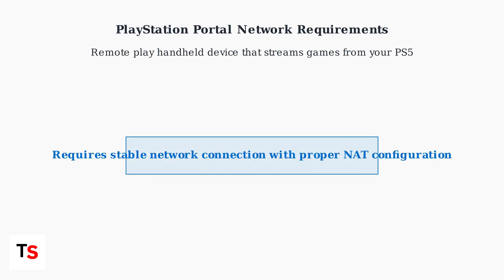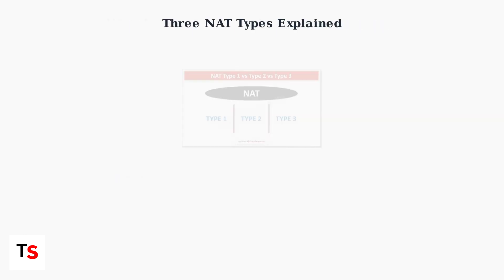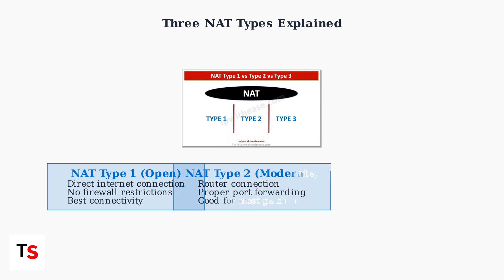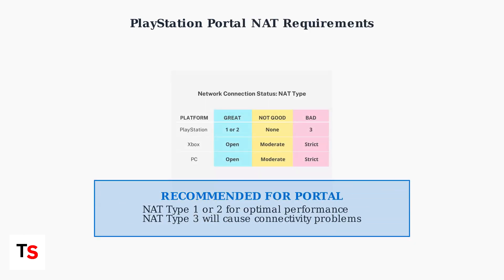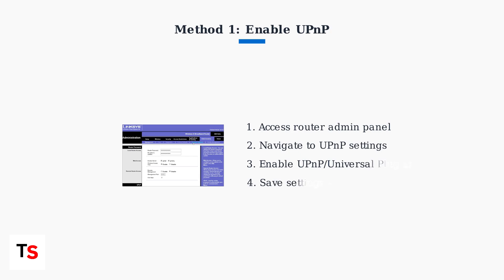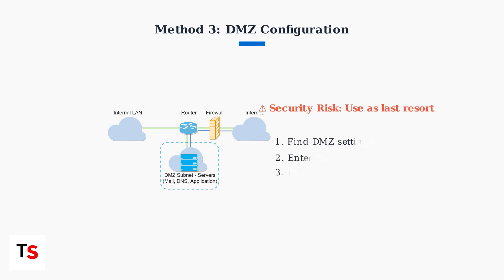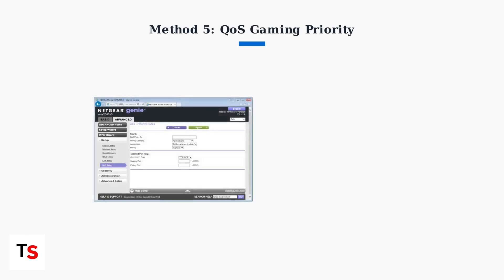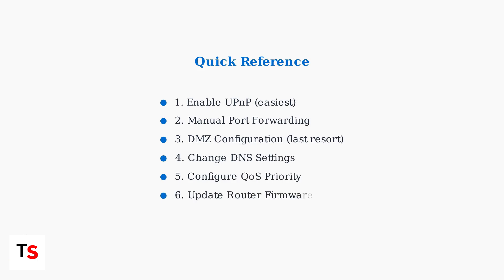How To Change NAT Type On PlayStation Portal – Network & Online Fix Guide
Welcome to our detailed tutorial on how to change the NAT type on your PlayStation Portal. In this video, we will discuss the significance of NAT types in online gaming and guide you through the necessary steps to achieve an open NAT type. You will learn about various techniques, including adjusting router settings and enabling specific features that can enhance your gaming experience.